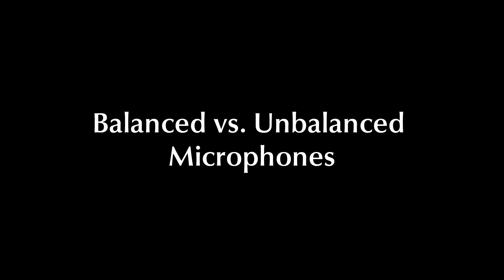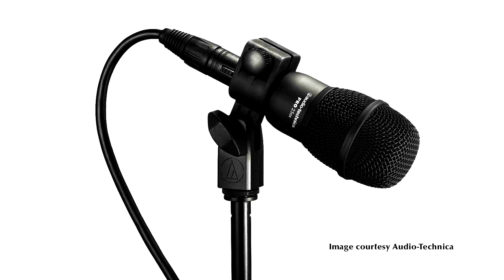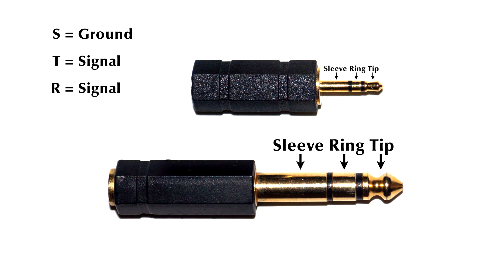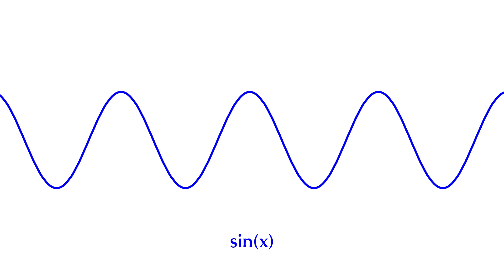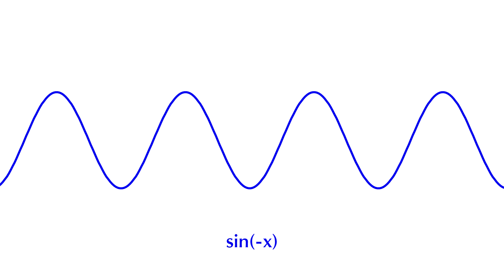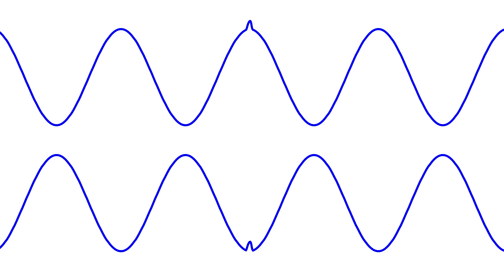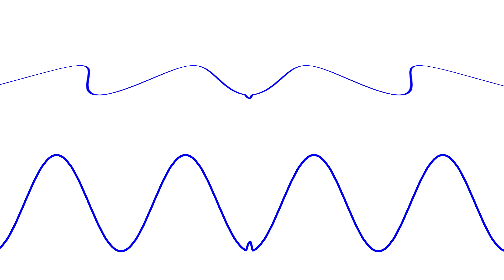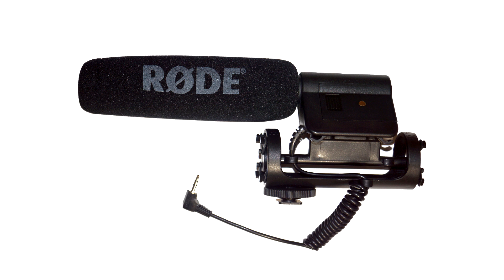The Science Behind Balanced & Unbalanced Microphones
You wanted more pure science videos? Here you go! What are balanced microphones and how are they different from unbalanced? And what's the point?